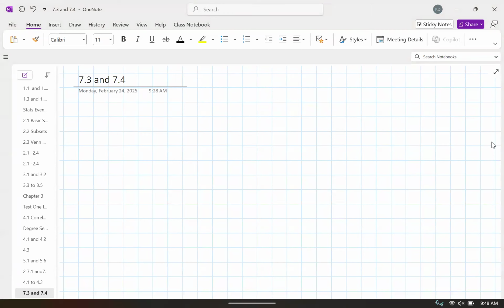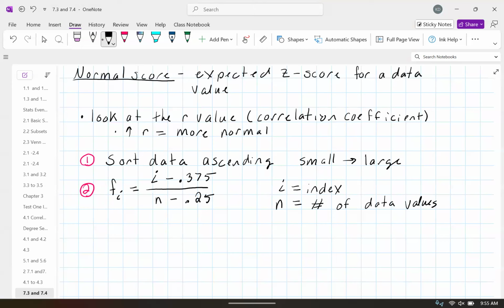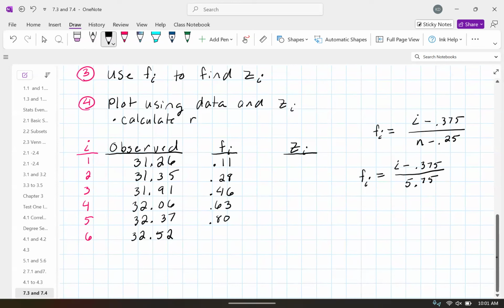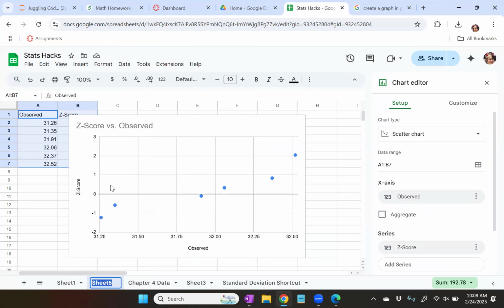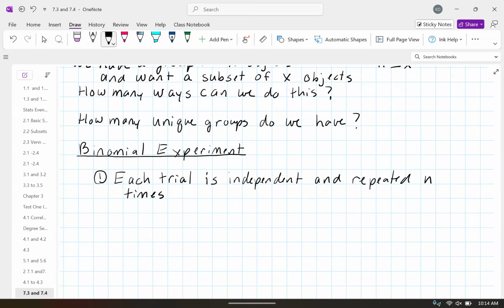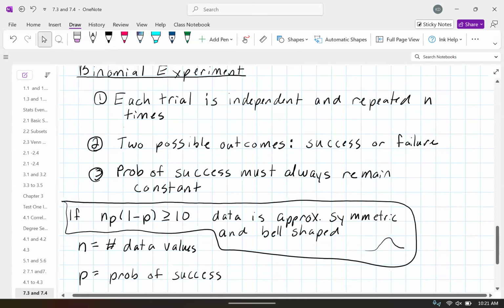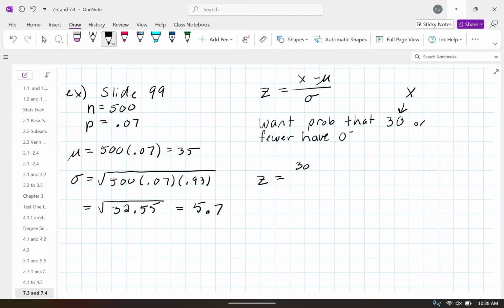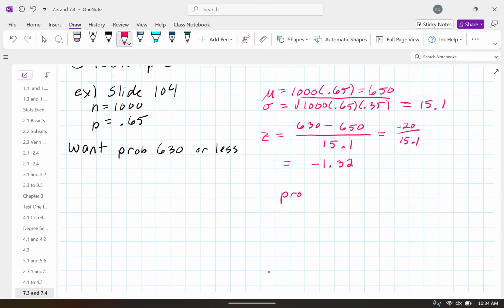7.3 and 7.4